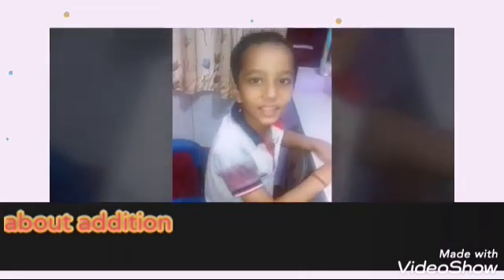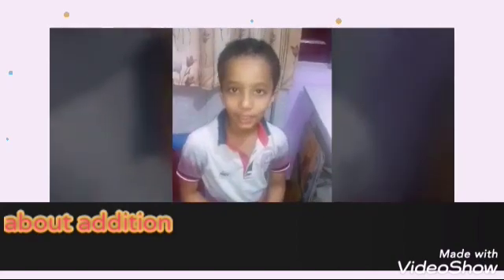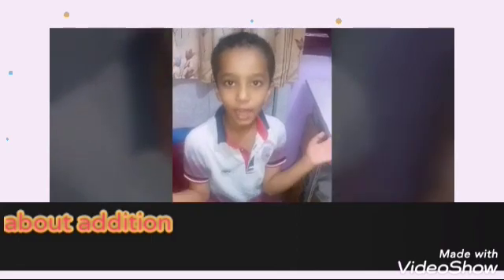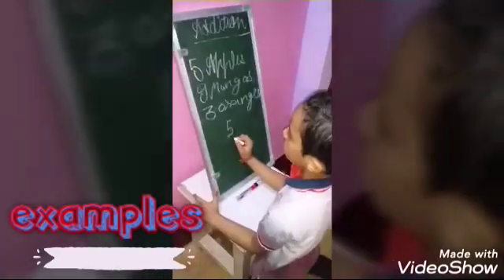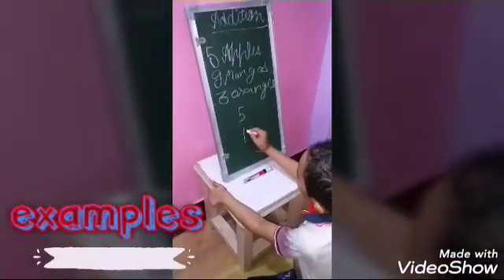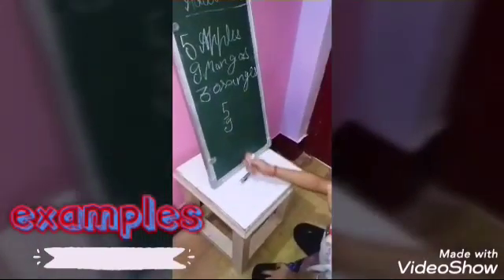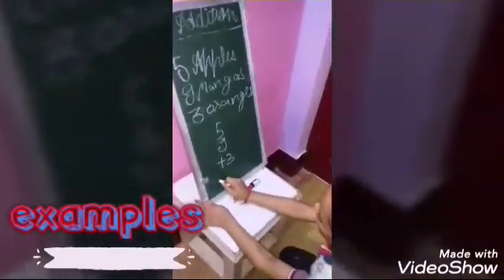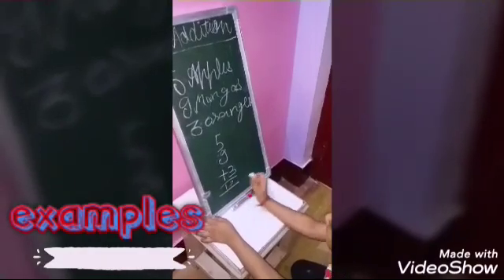Addition✝️|| class-2nd||presented by Innocent Ishitiv